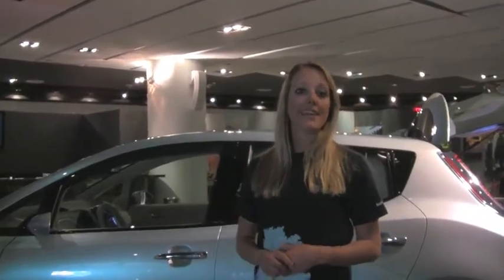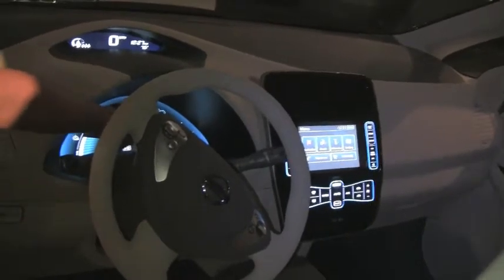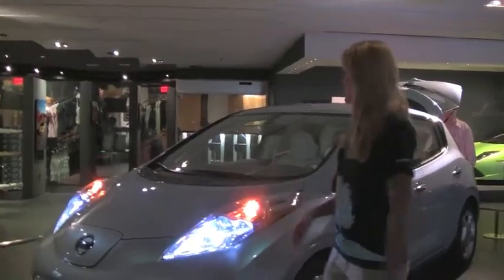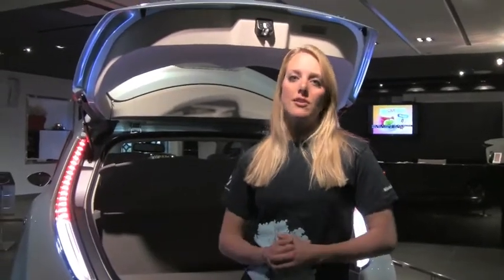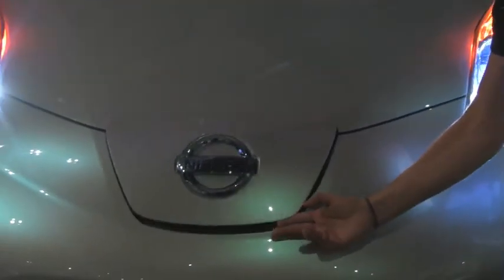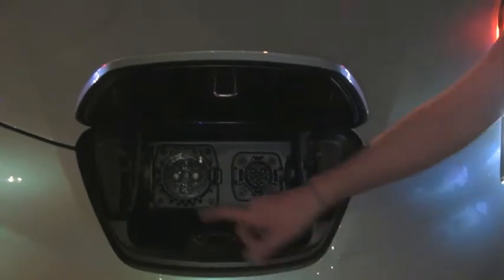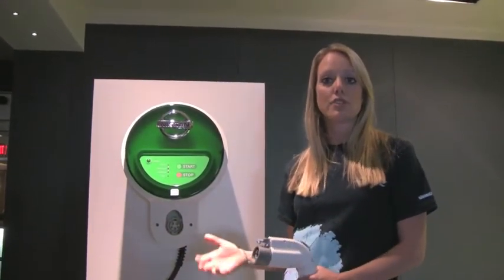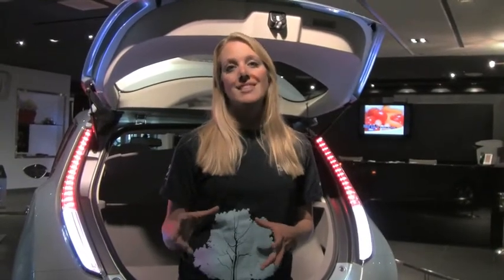AFVi checks out the Nissan LEAF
AFVi checks out the Nissan LEAF on its tour stop in Las Vegas on Jan. 6, 2010. Katie gives a detailed overview of the vehicle including features, purchase options/possibilities, and battery and charging information.